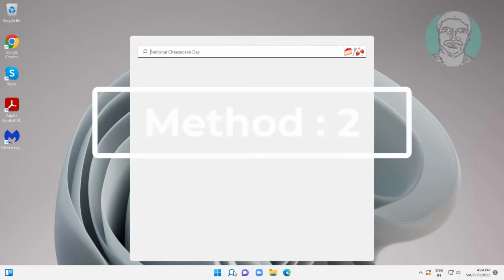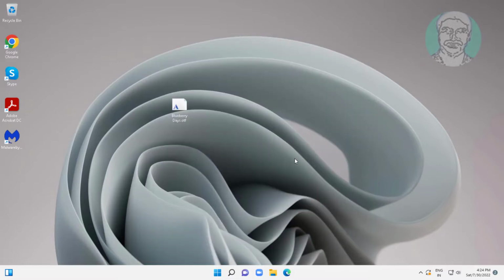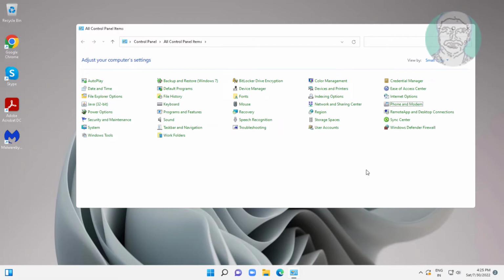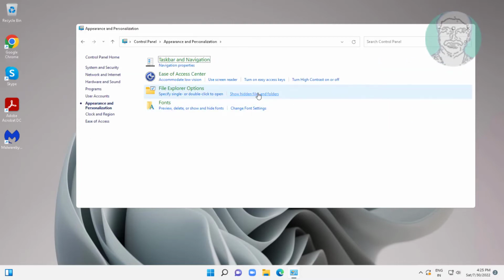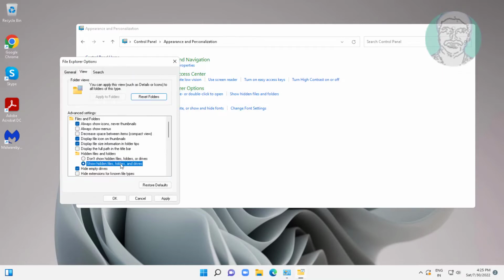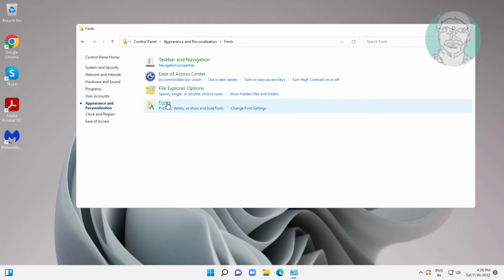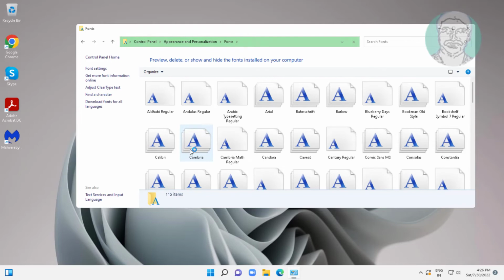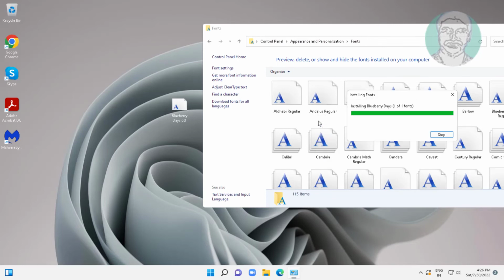Fix Windows 11 Installed Font Not Showing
This Tutorial Helps to Fix Windows 11 Installed Font Not Showing

00:00 Intro
00:10 Method 1 - Install Font for All Users
00:26 Method 2 - Using Fonts Folder
01:24 Closing